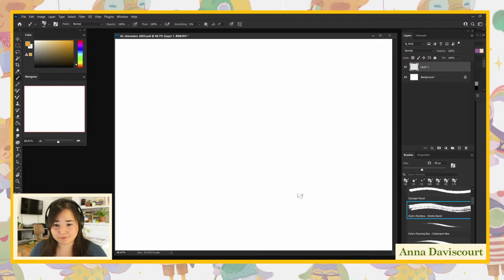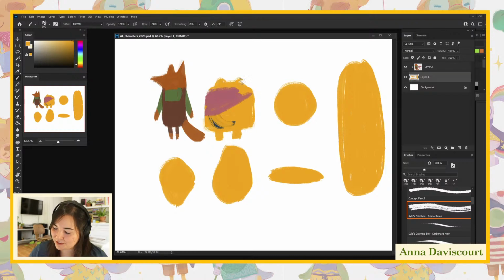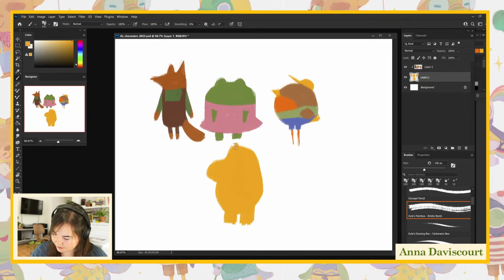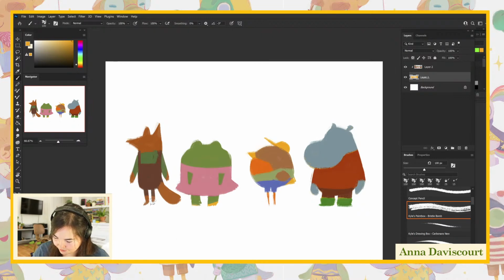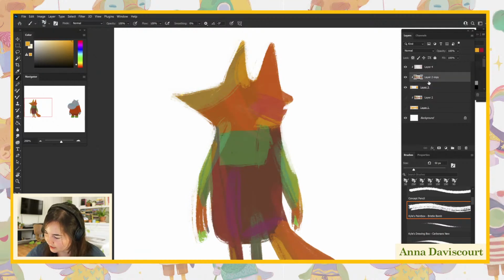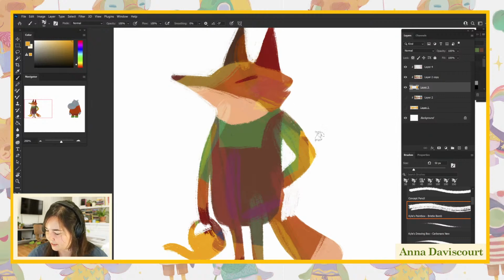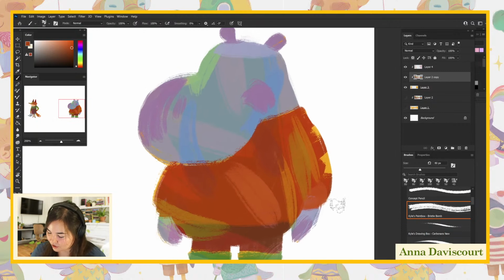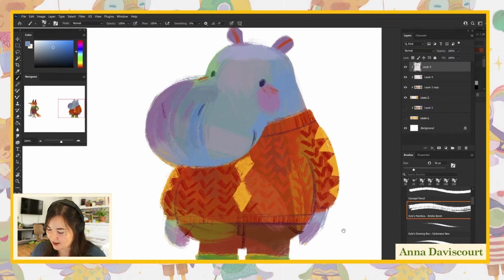Photoshop Masterclass: Character Design with Anna Daviscourt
Follow Illustrator Anna Daviscourt as she walks through the process of designing multiple character silhouettes using clipping masks in Photoshop. Join in on the fun by voting for your favorite designs in the chat!

Anna Daviscourt is a children’s book author and illustrator based in Portland,

00:00 Start
01:40 Drawing animal characters
02:10 How to create layers
02:50 Laying down some basic shapes
03:05 How to use clipping masks
29:05 Using blend modes
37:30 Adjusting poses
55:17 Outro